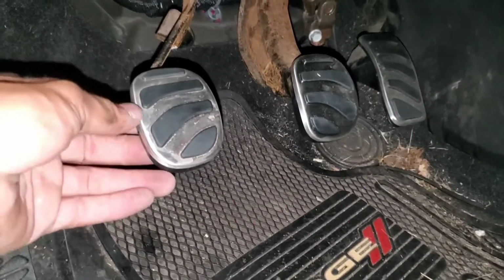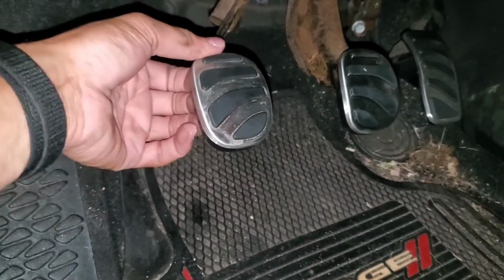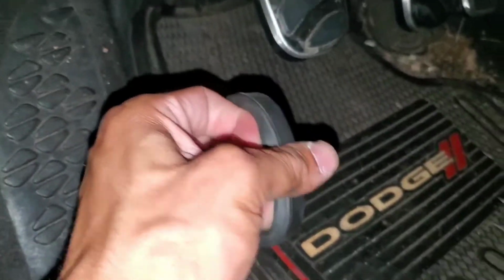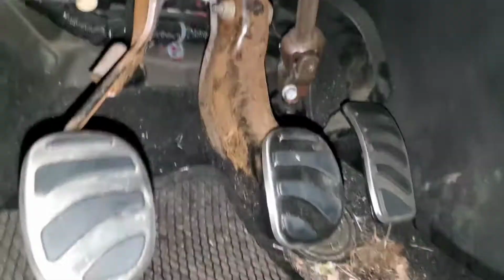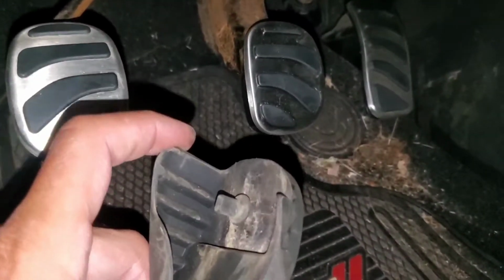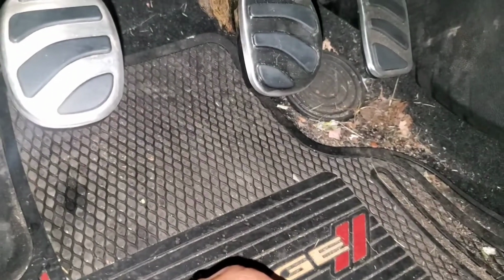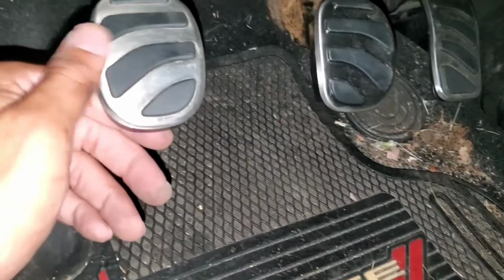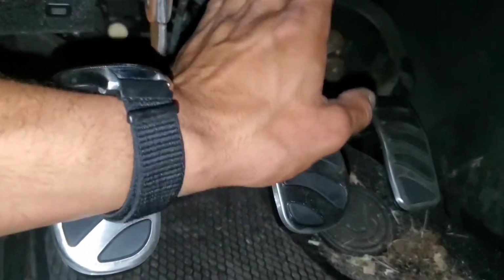How to install MOPAR stainless steel PEDAL COVERS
Is your foot slipping off the clutch? Wanna be able to heel-toe? Just want a more premium look? A good set of pedal covers might be just what you need. Keep watching to see how to install some sweet pedal covers in your car.